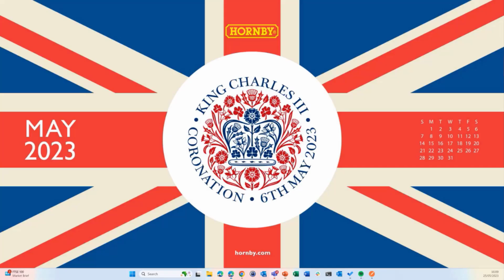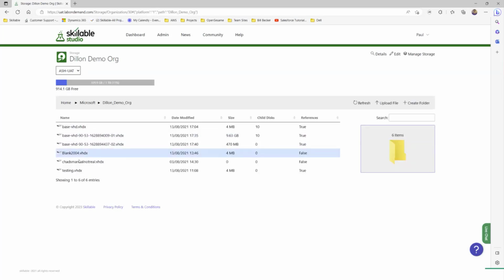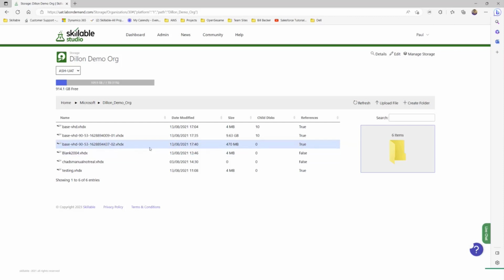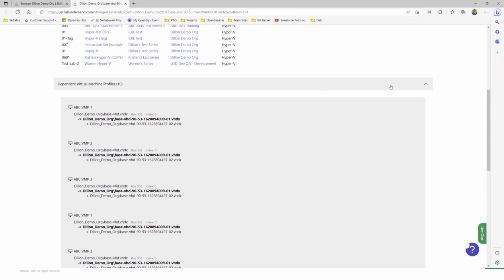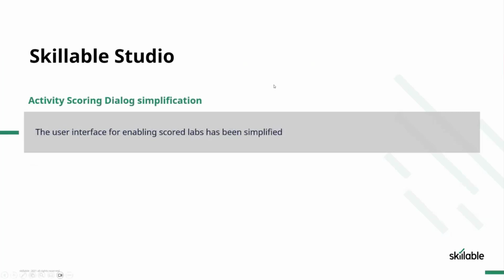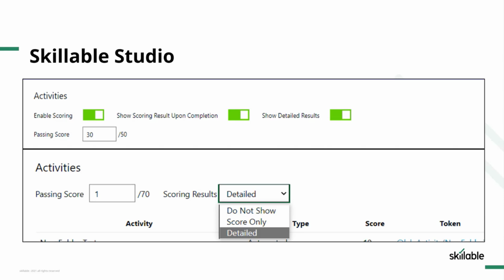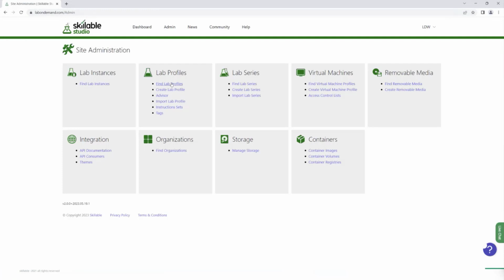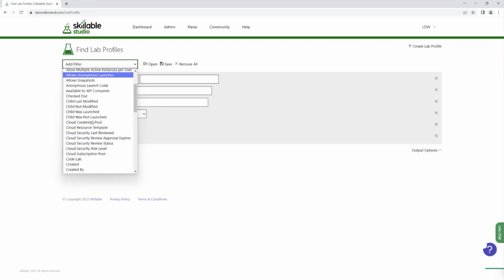Skillable Studio Platform Update - May 2023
Learn about updates made to the Skillable Studio platform in May 2023 in this short video from Paul Gregory, Solutions Engineer.